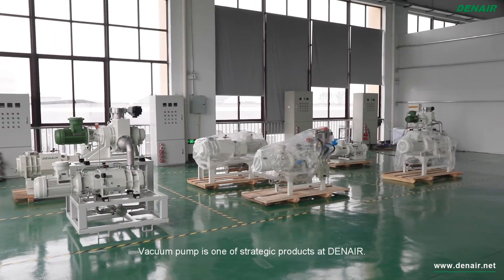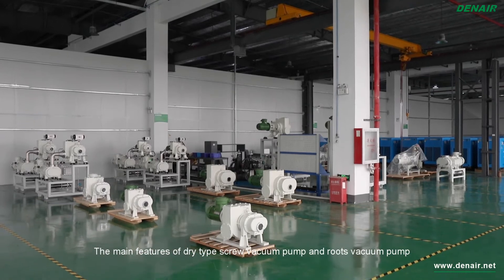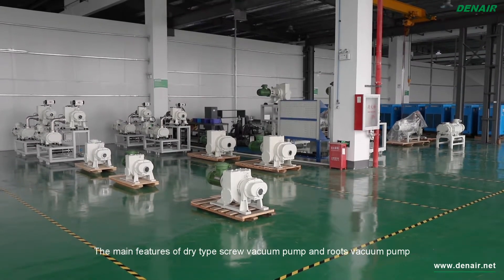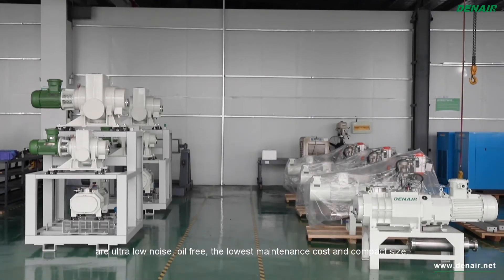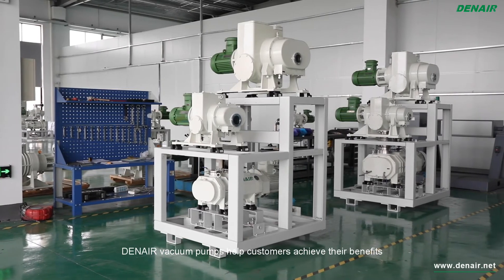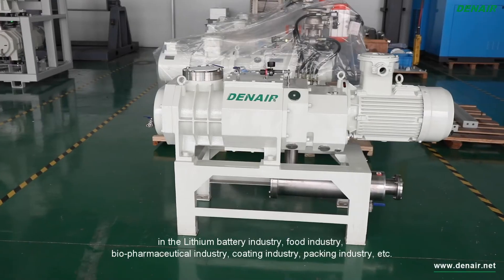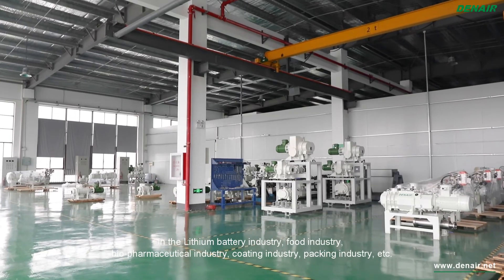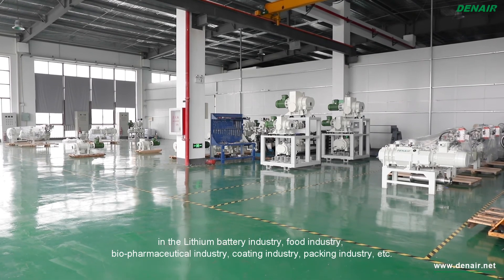DENAIR Vacuum Pump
Vacuum pump is one of strategic products at DENAIR. The main features of dry type screw vacuum pump and roots vacuum pump are ultra low noise, oil free, the lowest maintenance cost and compact size. DENAIR vacuum pumps help customers achieve their benefits in the Lithium battery industry, food industry, bio-pharmaceutical industry, coating industry, packing industry, etc.